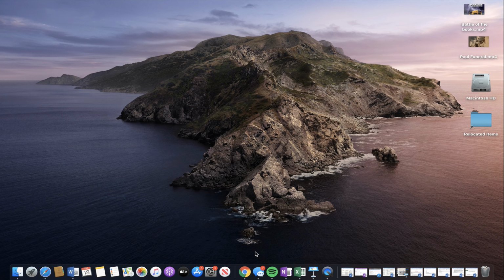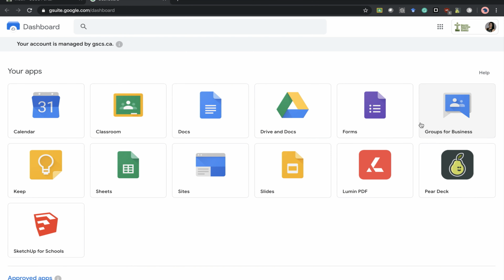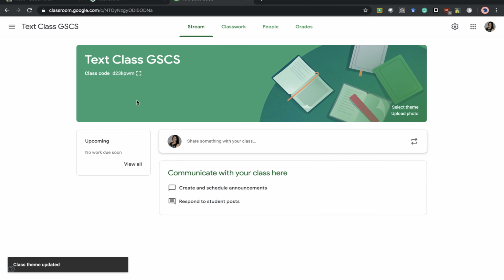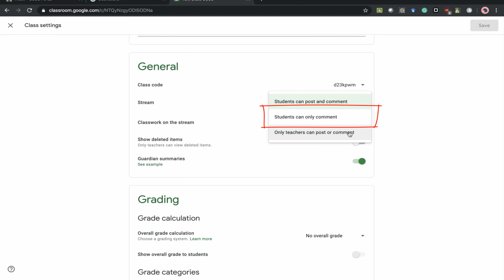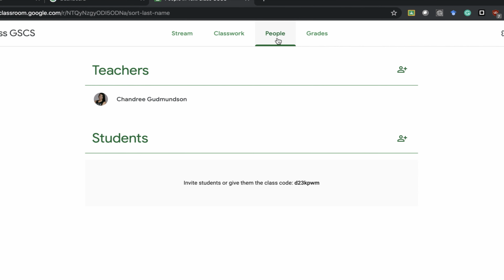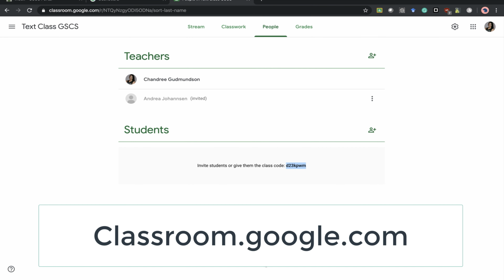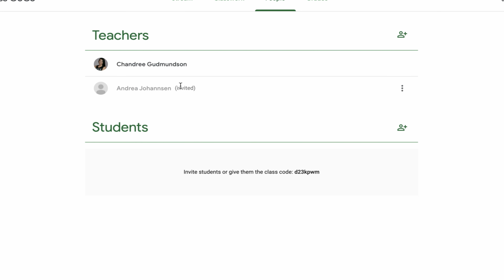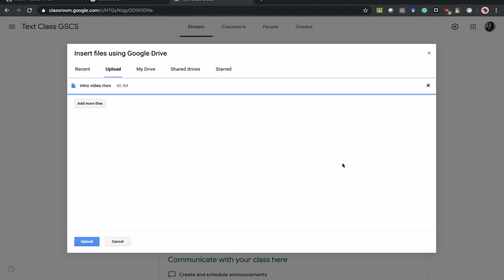Creating a Google Classroom, GSCS Ed Tech Team Presents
Check out this quick video on how to get started with Google Classroom specifically for GSCS Teachers.